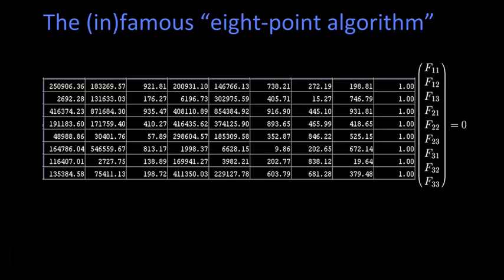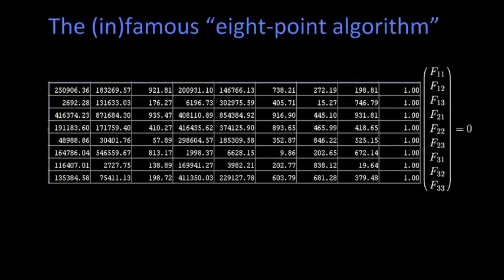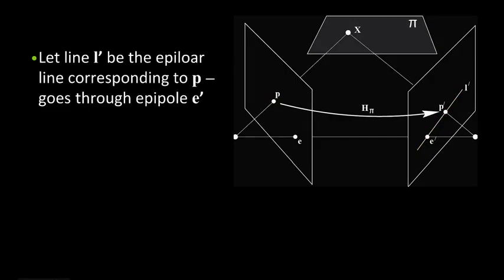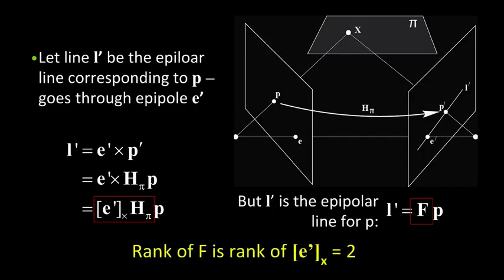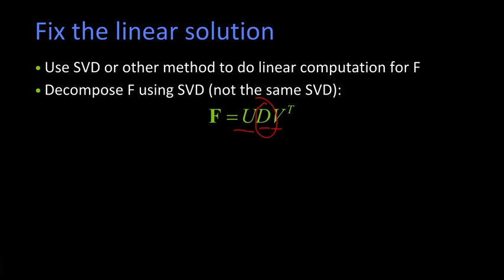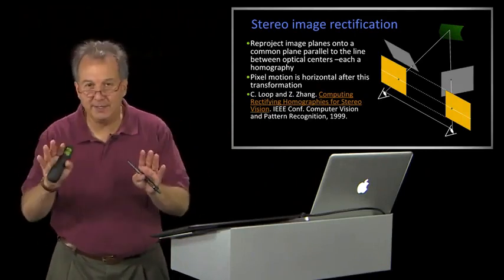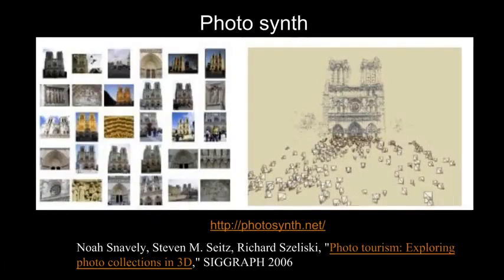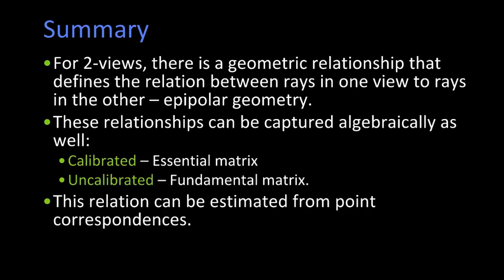Computer Vision Aaron Bobick 363 847 008